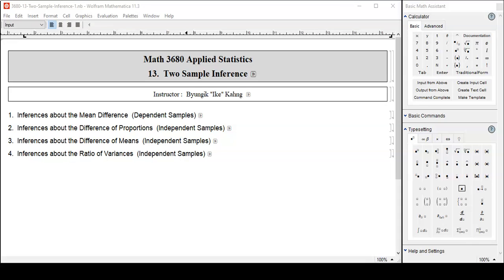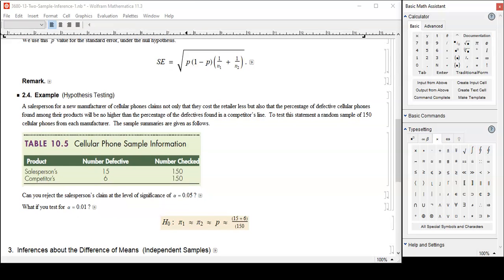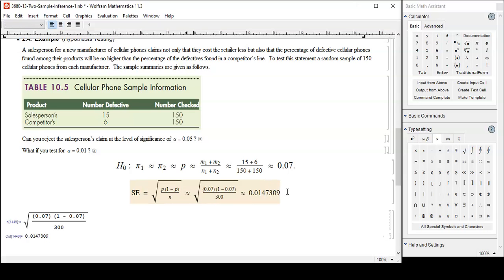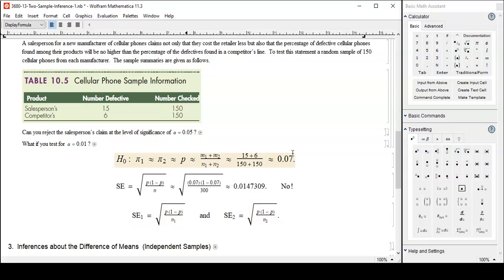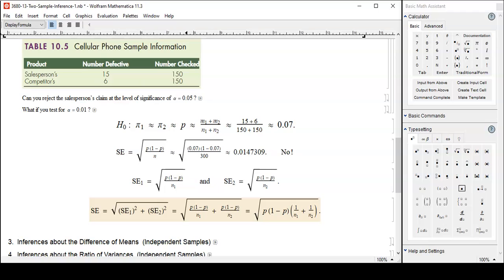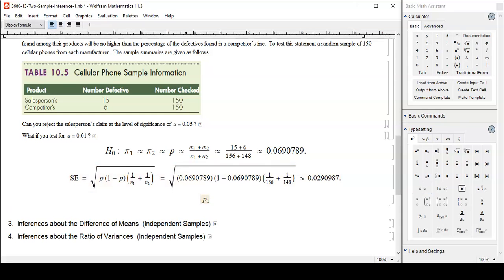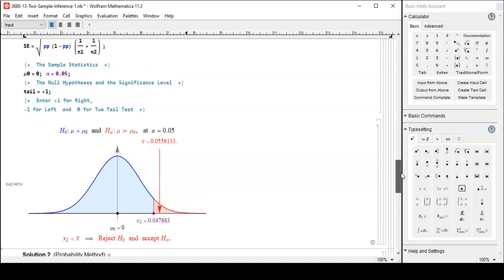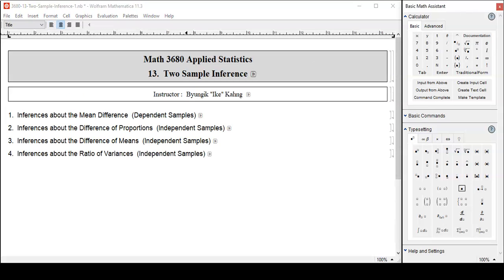3680-13-2C Two Proportions 3